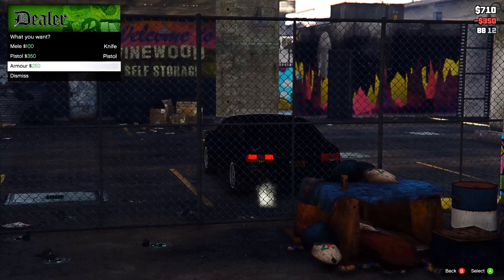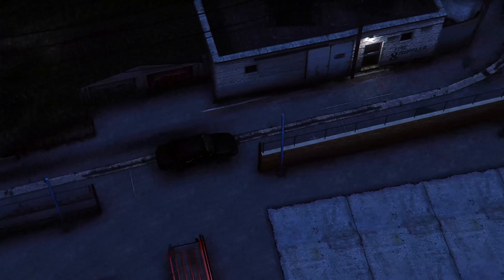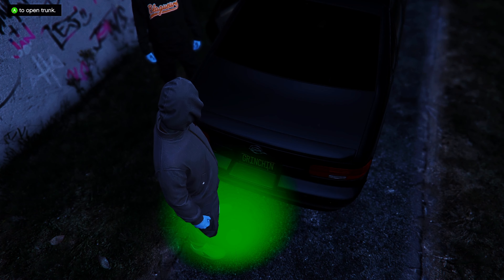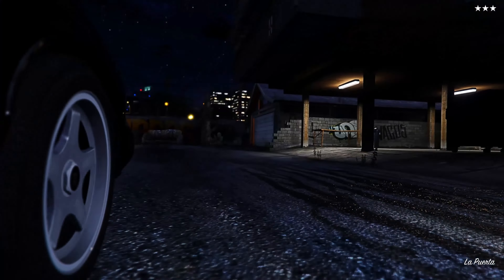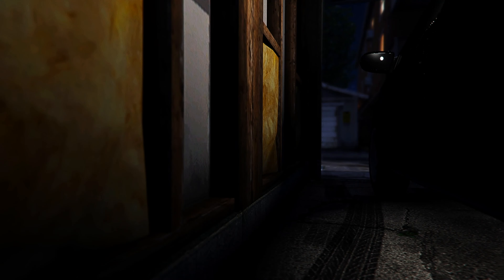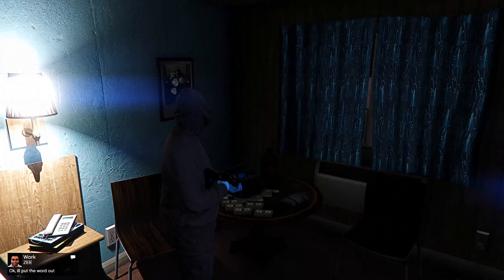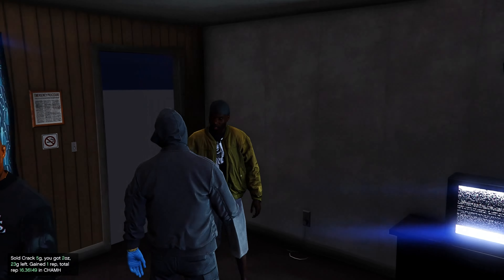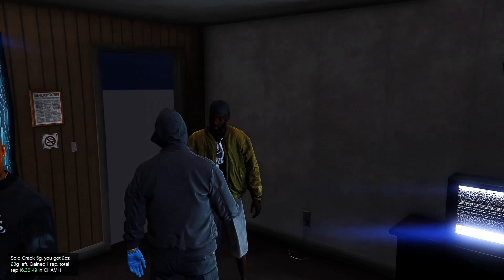GTA V | LS LIFE MOD (v0.2.46a)📲FINESSE LIFE 💵 Ep.1 | Realistic Mode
This is the intro to my GTA 5 LS LIFE Mod Series.

LS LIFE REALISTIC MODE SETTINGS:
- No Mini Map
- No Invisibility
- Hire Only 2 Bodyguards
- LS LIFE Hard Mode ON
- Better Chases + Stolen Mod Installed

MODS USED IN THIS VIDEO:
I recommend installing GTA V to an external hard drive

⚠️I recommend installing GTA 5 and Mod files to an external hard drive⚠️

Video Chapters:
00:00 - Intro
00:45 - LS Life Realistic Mode
02:27 - GTA V Mod Tutorial Videos/ Old Finesse Life videos
03:35 - First Drop
04:30 - Not So Innocent Blvd
06:35 - Pulling Up to the HideOut (not stash house)
07:28 - TrapOutDaHouse /Outro